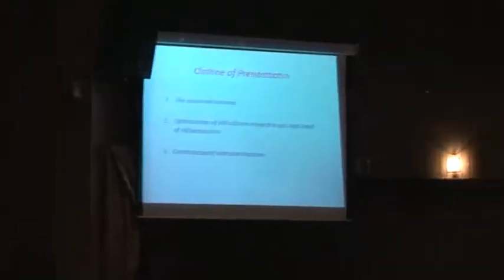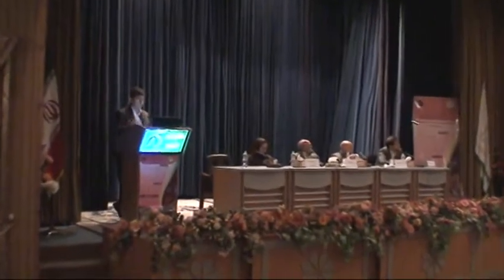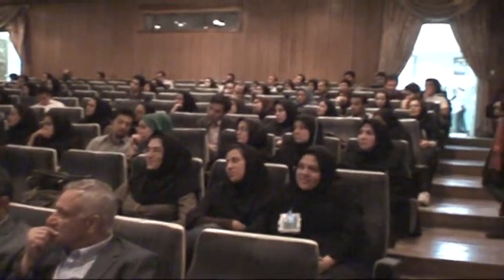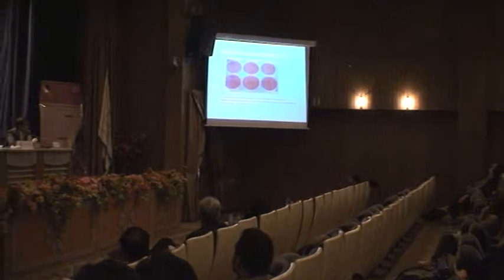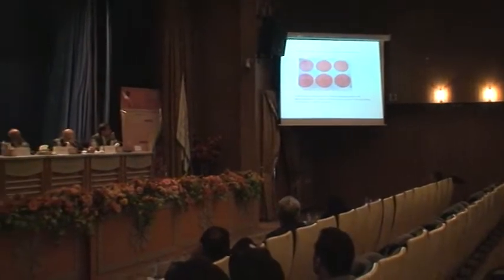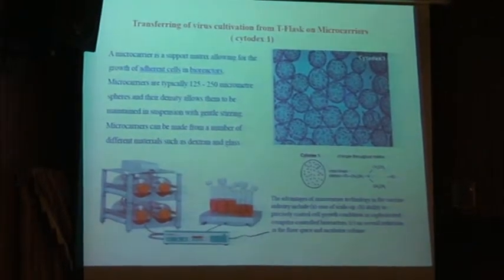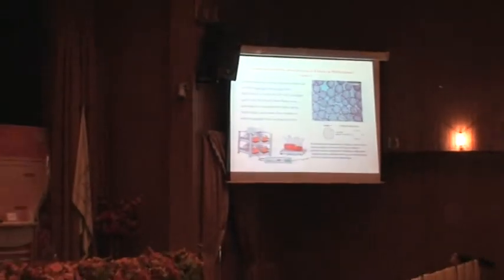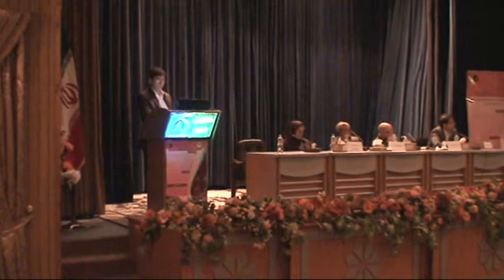کنفرانس بین المللی دکتر اصغر عبدلی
کنفرانس بین المللی در تهران